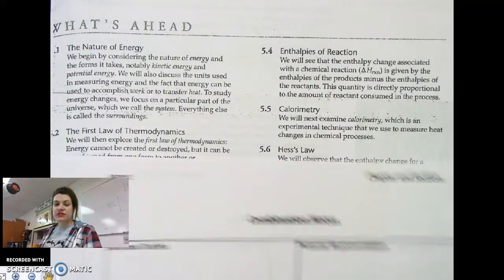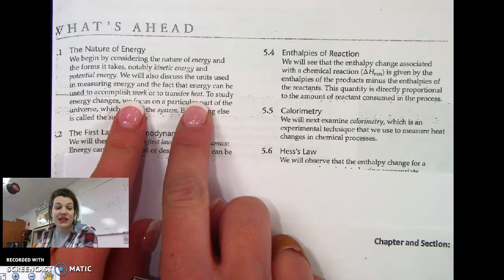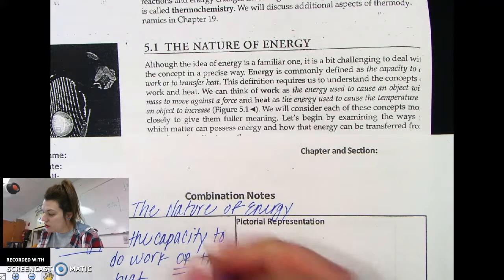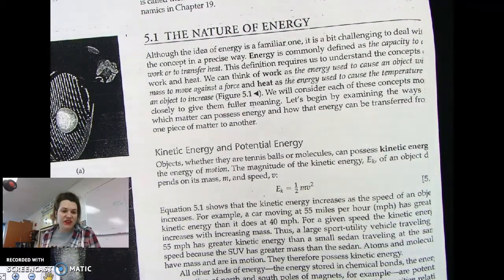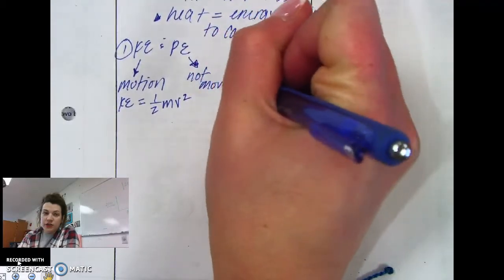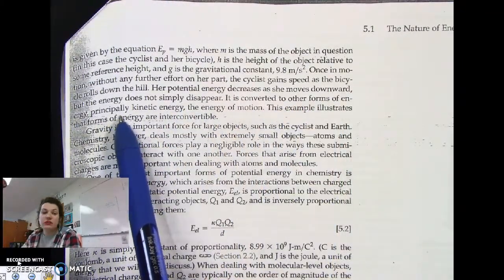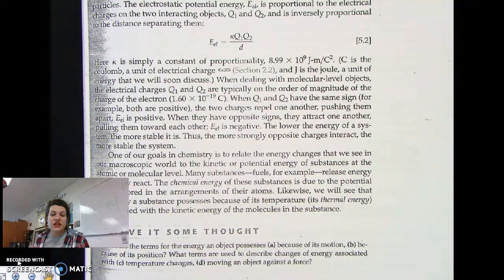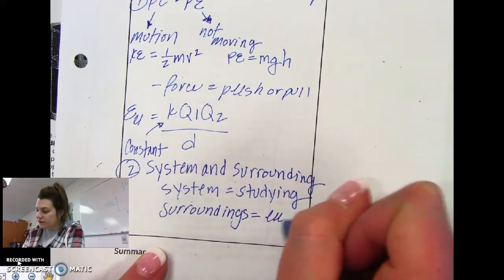Reading Scientific Text and Taking Notes